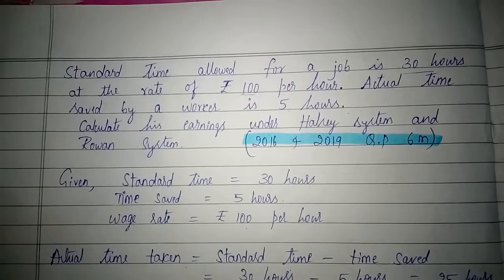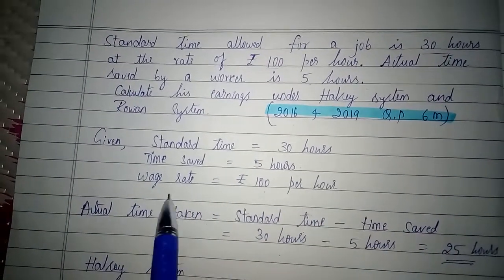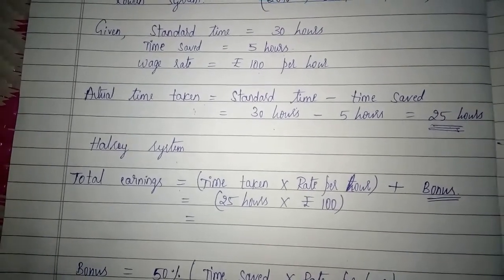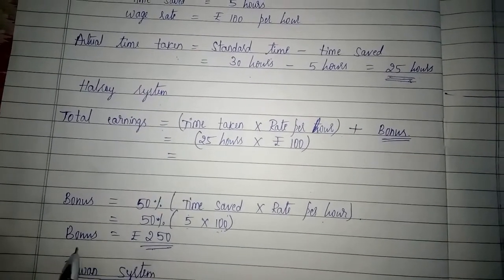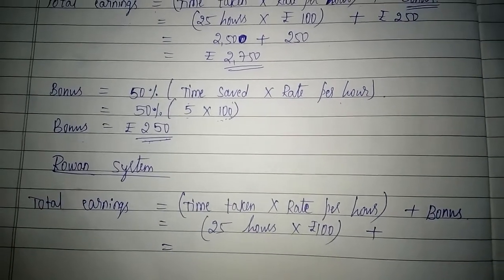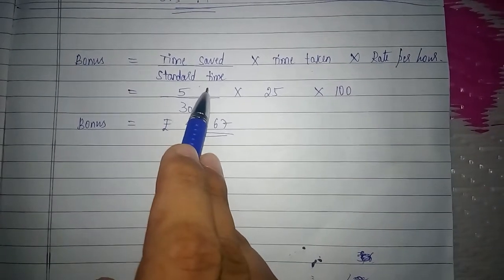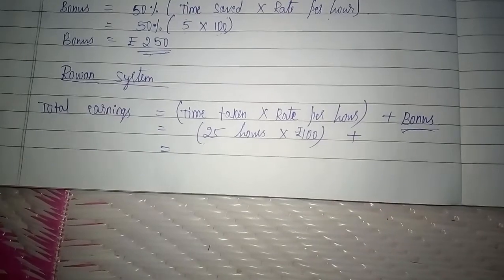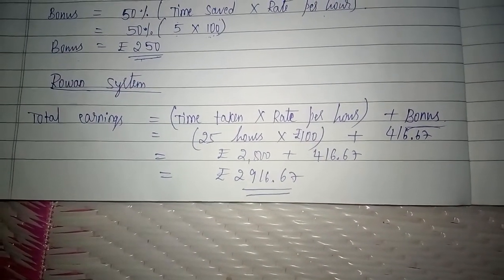Labour costing - calculation of total earnings of worker under Halsey system and Rowan system